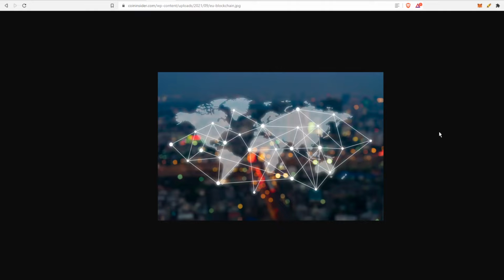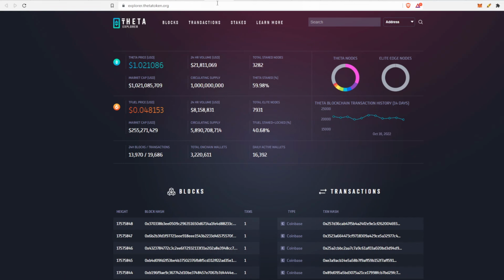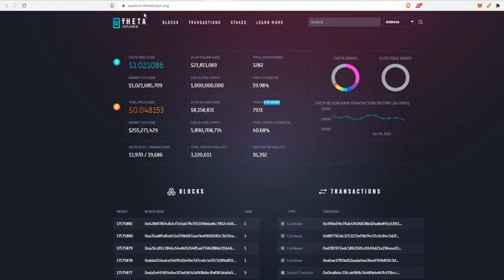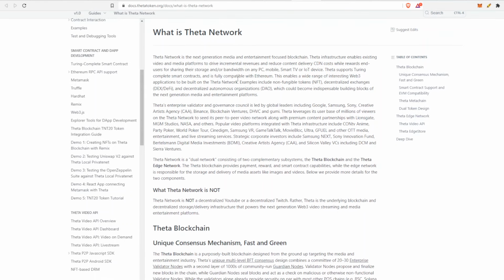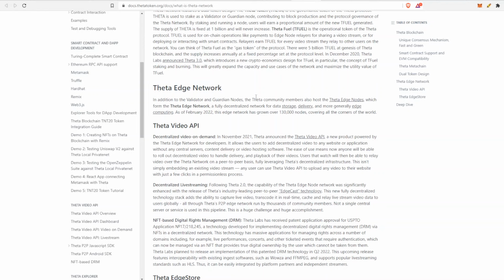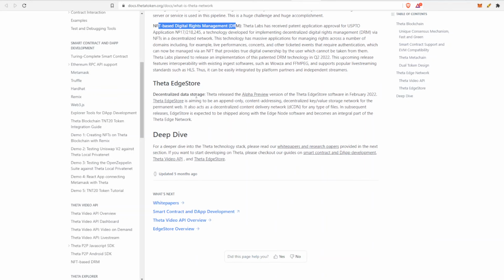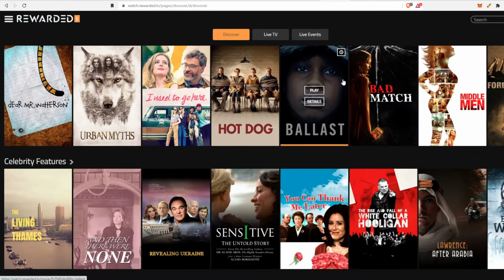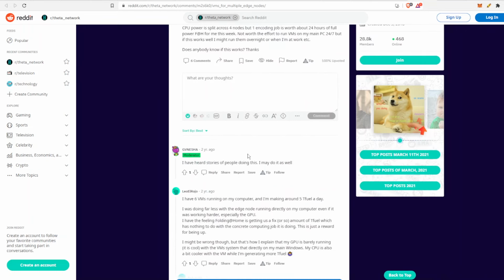This Is BAD! What's Happening To THETA's Edge Network?!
Ledger Hardware Wallet.